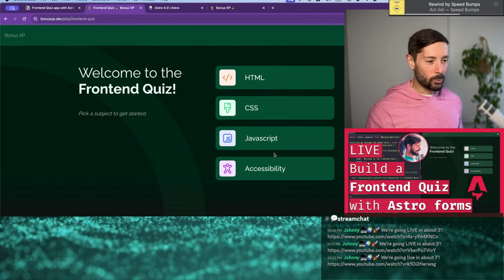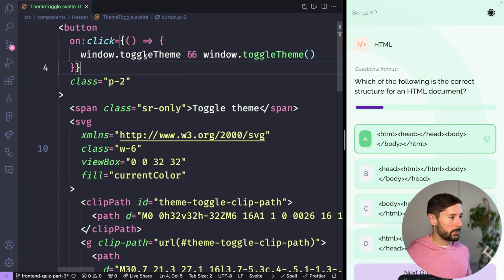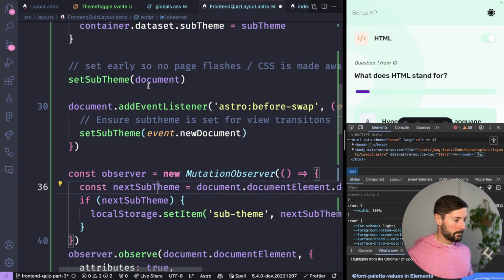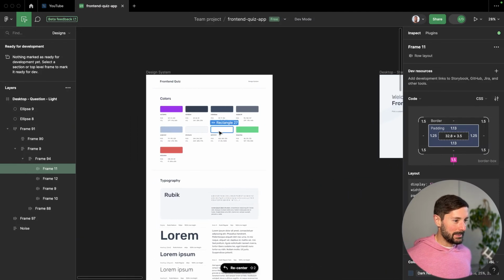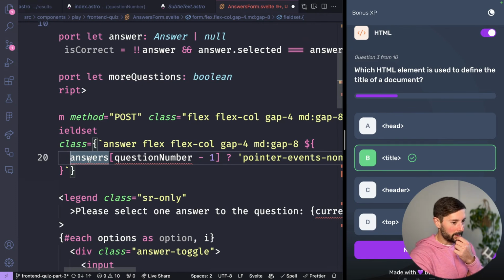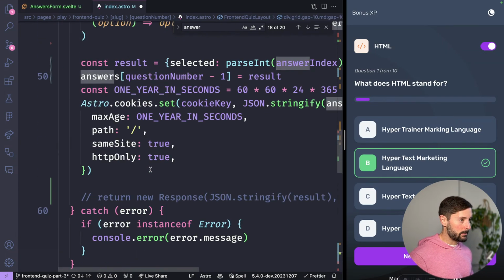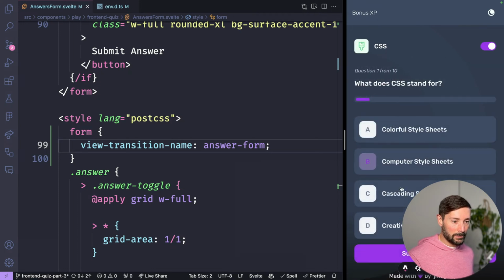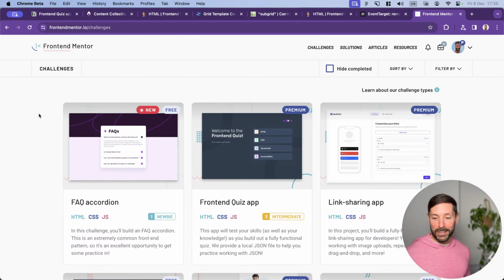Frontend Quiz app with Astro 4, Svelte, Dark Mode 🧑‍🚀🤖 Last Part 🔴 LIVE Coding & Chill 🧙‍♂️ Bonus XP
Let’s explore what’s new in Astro 4, and make our quiz answers a bit more interactive by introducing a bespoke UI framework: Svelte!

This is a new series, where I take on challenges from *around the world* and implement them in various frontend frameworks! They will all be showcased in a new Astro app, and today we’ll be implementing in vanilla HTML & JS!

In this last part, we’ll figure out dark mode and subthemes, explore more Astro View Transitions but also enhance our forms ourselves!

— Agenda —
— PREVIOUSLY —
✅ Breaking down the Figma design
✅ BDD with Playwright: The Quiz Start page
✅ Designing the Quiz Start page
✅ BDD: Selecting a quiz type…
✅ Astro, islands of interactivity, and forms!
✅ BDD: Selecting an answer
✅ BDD: Moving on to the next question
✅ BDD: Finish quiz!
✅ Designing the results page
— CURRENT STREAM —
[ ]  Adding a subtheme for our exercise!
[ ]  Better feedback when answering questions!
[ ]  Refactor to use Content Collections
— BONUS —
[ ]  Randomised question order
[ ]  More questions + randomised selection
— HAVE FUN —

— Highlighted software —